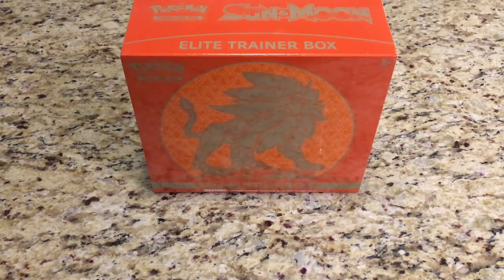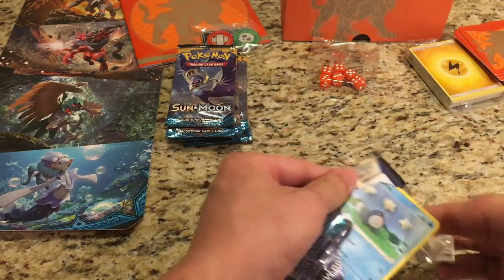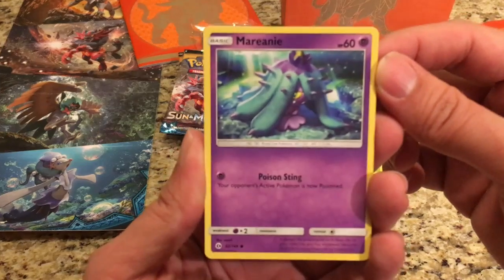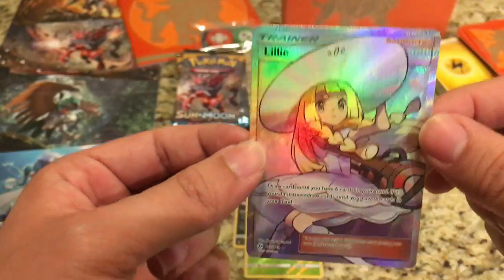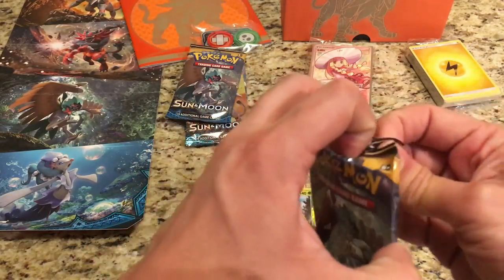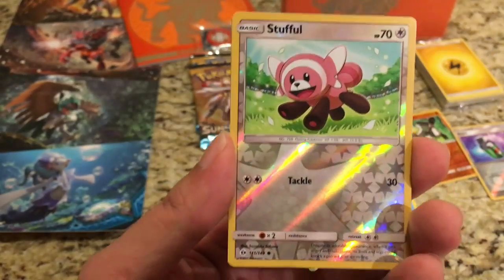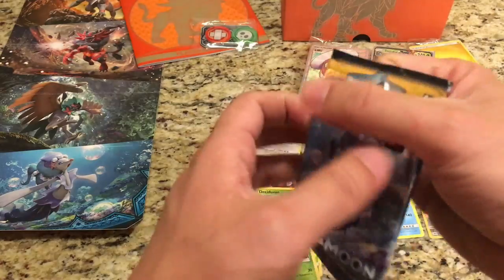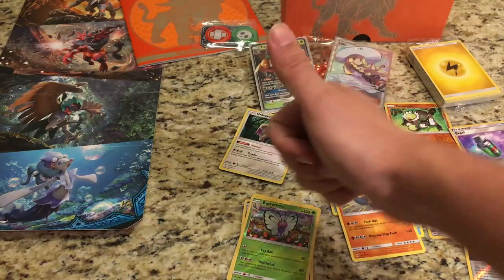SUN & MOON - Solgaleo Elite Trainer Box !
Welcome YouTube !

This is StarterPokemon and I am so excited to be opening this Solgaleo Elite Trainer box !

I am really loving the Sun & Moon Packs !

~ StarterPokemon